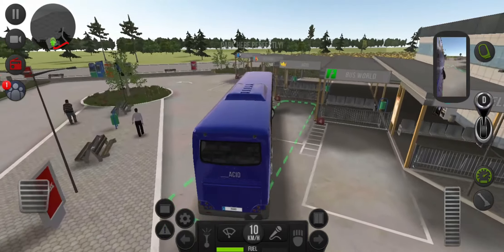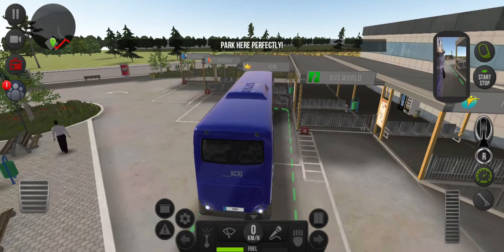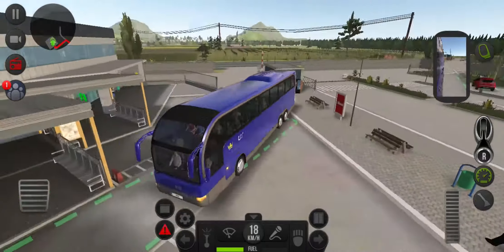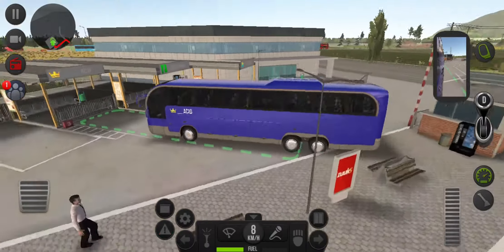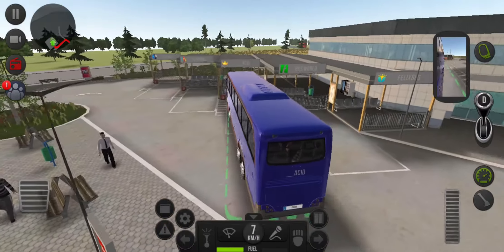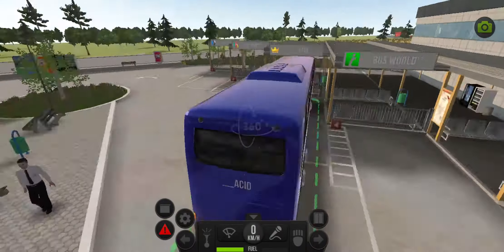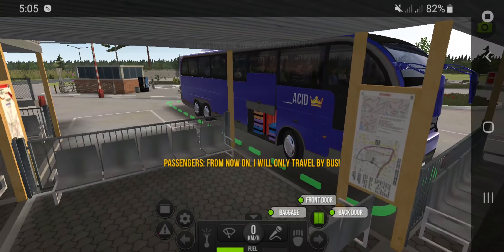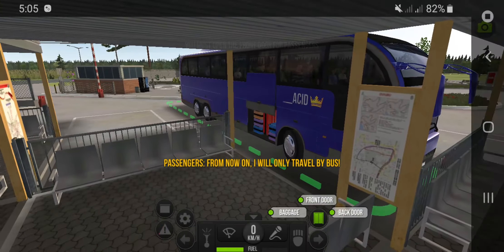Bus Simulator Ultimate EP 50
GAME NAME : BUS SIMULATOR ULTIMATE
BUS SIMULATOR ULTIMATE IS A ANDRIOAD MOBILE GAME.
MY DEVICE: SAMSUNG S8
RAM:4GB
DEVICE STROGE:64GB
SCEEN RECODER:SAMSUNG GAMING LAUNCHER

THANKS

__Acid